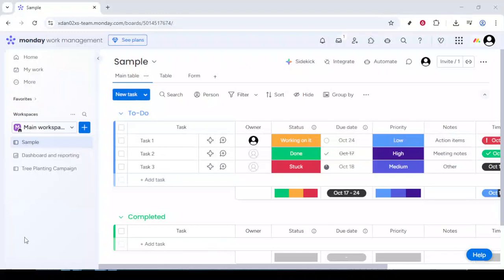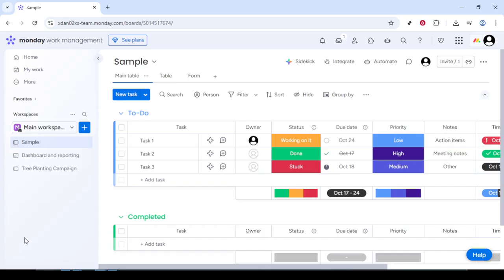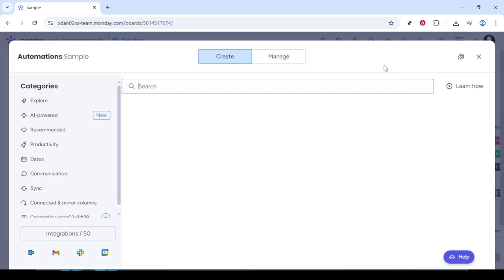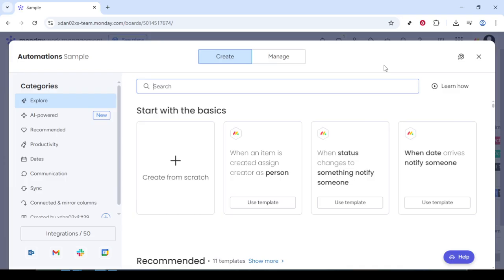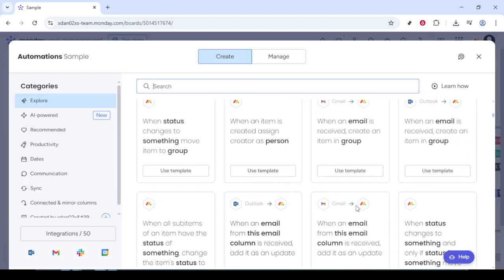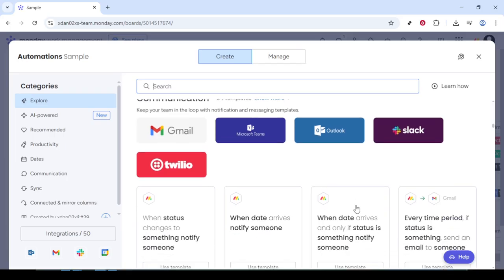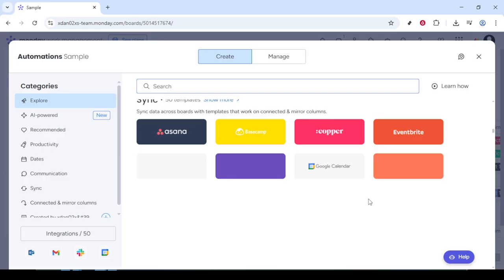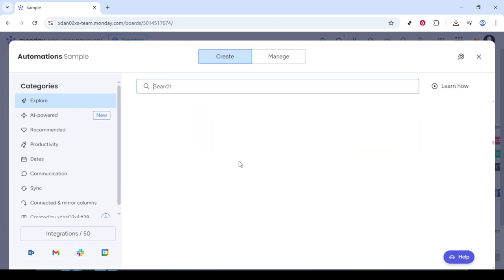How To Create Project Automations On Monday com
How To Create Project Automations on Monday.com | 2025 Step-by-Step ⚙️💼

In this tutorial, learn how to create project automations on Monday.com to save time, reduce manual work, and keep your team on track. Follow this step-by-step guide to set up rules and triggers that streamline your workflow.

✅ What you’ll learn:

How to access the Automations Center in Monday.com

How to create custom automation recipes for tasks and projects

How to trigger actions based on status, dates, or changes

Tips for testing and managing automations efficiently

💡 Perfect for project managers and teams who want to increase productivity and ensure tasks are completed on time in 2025.